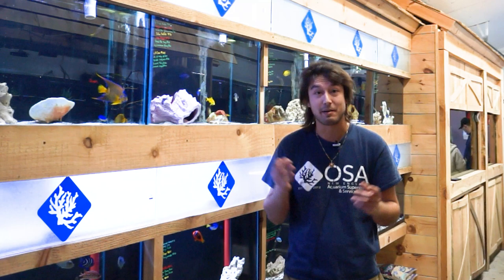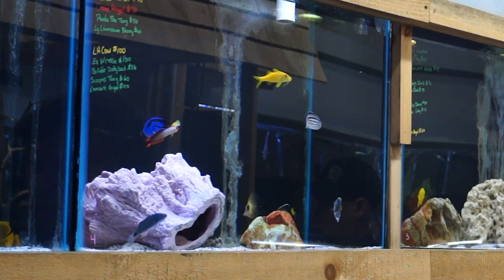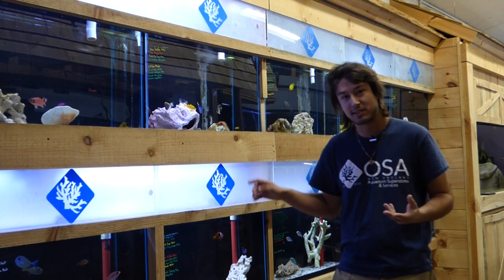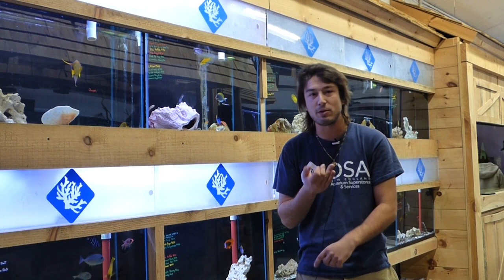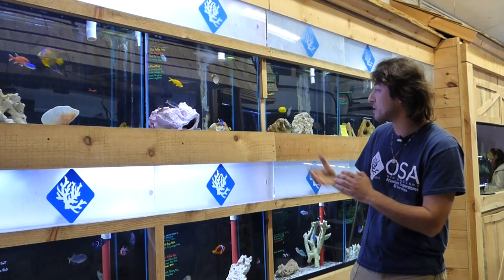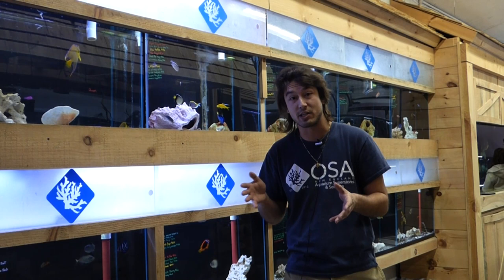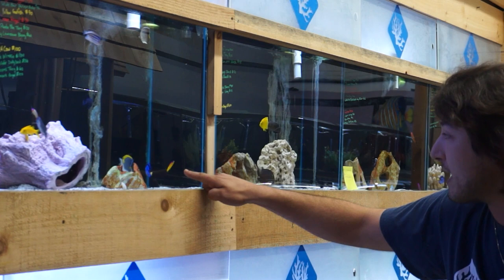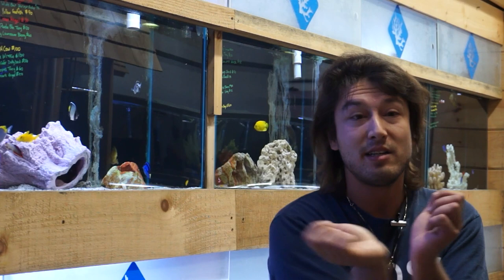What Are Tangs? | What is a Fish with Taras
Taras discusses tangs on today's episode of What is A Fish!